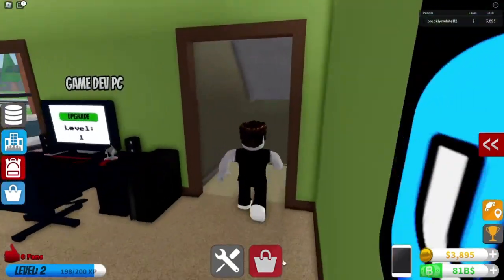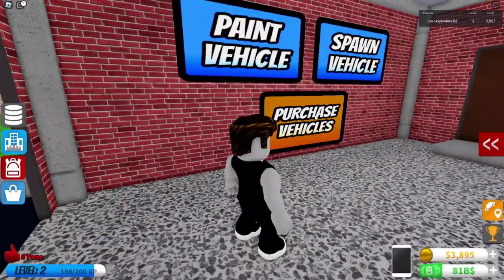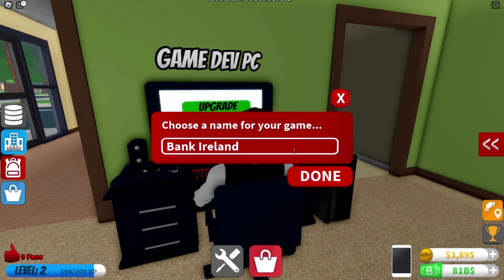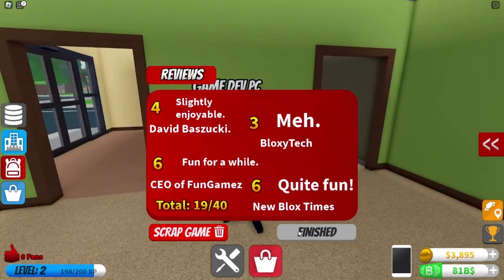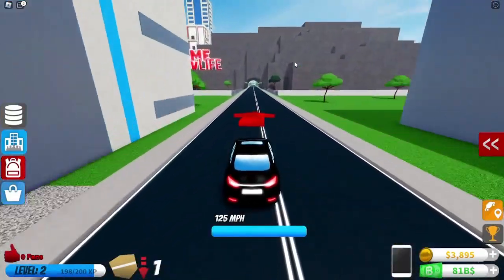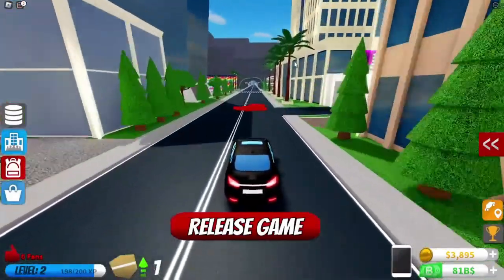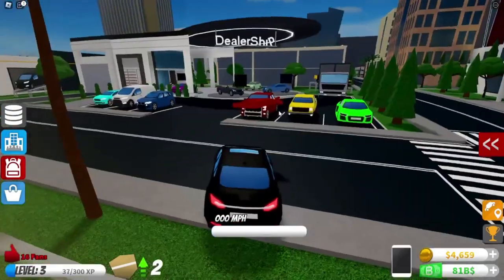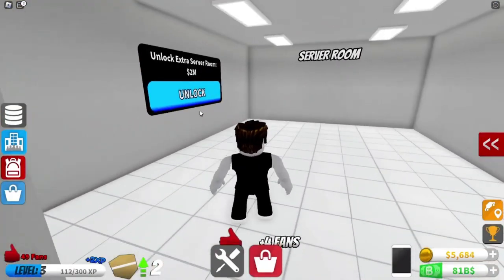Game Business started making new games (Roblox)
Hello everyone
My channel does pretty much anything, vloys. We play some minecraft, and a bunch of other games. Im taking any game u guys want me to play ,if anyone has a game they want me to play. stuff and do live streams in the future.

Today we will be playing
Game Dev Life [Beta]
The Game is called Game Dev Life [Beta] its all base on fun and making games.

 [UPDATES] NEW servers unlocked at GDPC 4! Make online games and upgrade your server room! ⭐ || NEW large truck available for Level 15+! 🚚

Become a famous game developer in this simulation tycoon game! Customise your own office, hire employees, make games, drive cars, hangout and more in the world of Game Dev Life. 🎮
🔔 Click 'FOLLOW' to be notified when updates drop! 🔔

💰[PRICE]: This game is in Beta and is not complete - there are still more updates planned. If you find a bug, please post on the group wall! Thanks, and enjoy!

I hope you have enjoyed your time to read this .